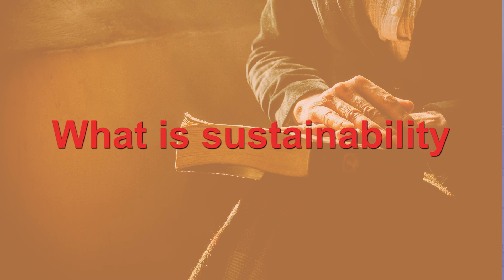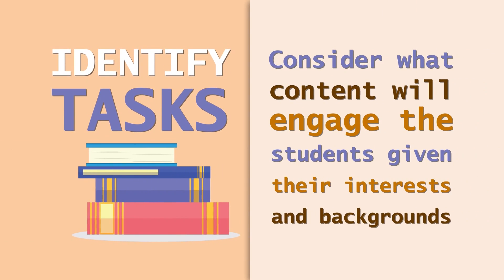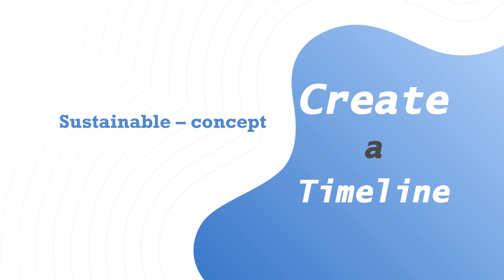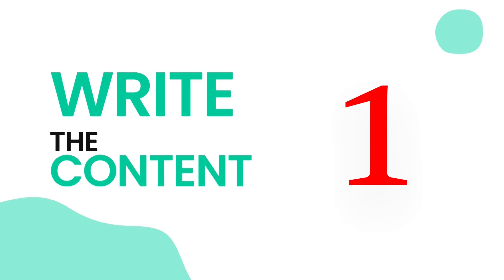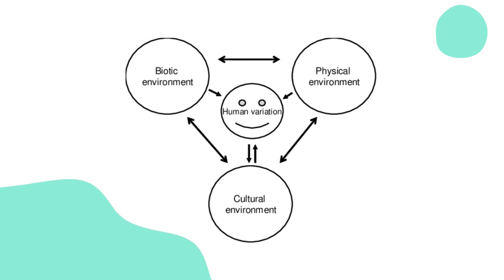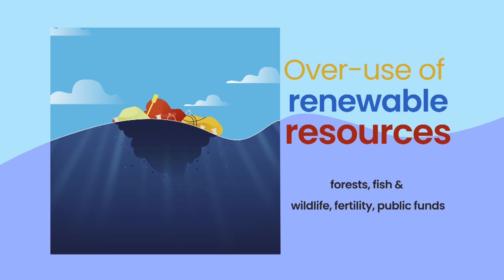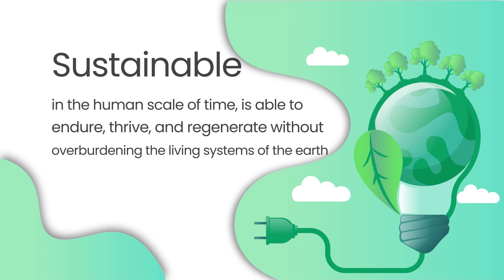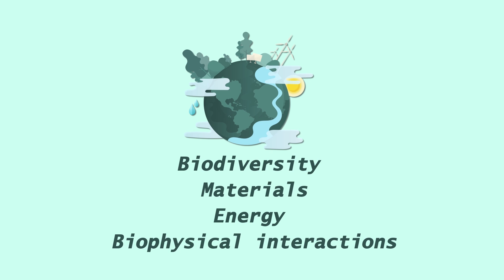Sustainable Development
Subject:B.Ed.
Course:Teaching of Science